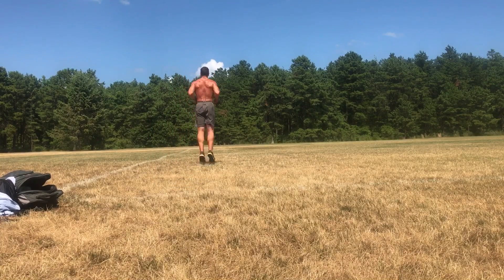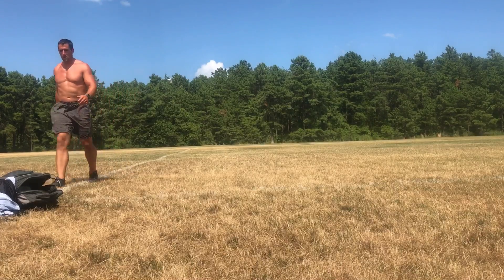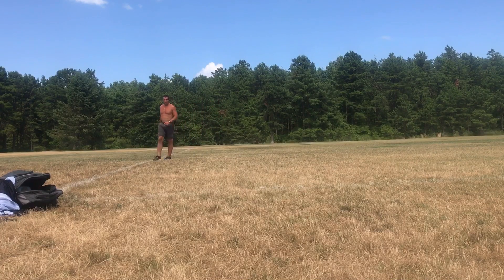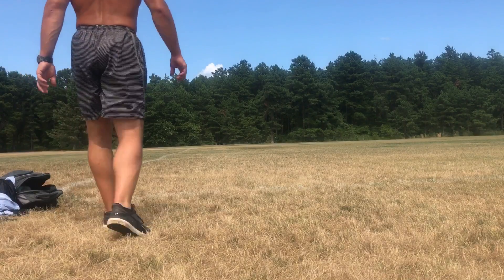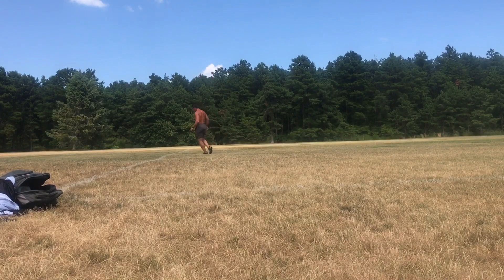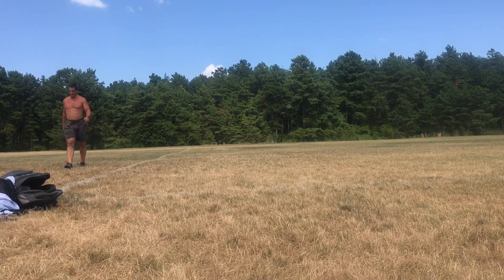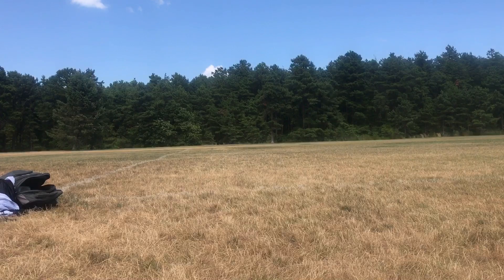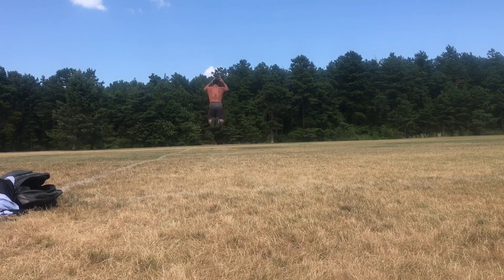Matts Training Vlog/ 7-5-18/ pre track meet session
Pre meet session